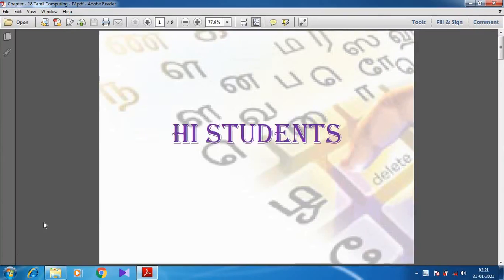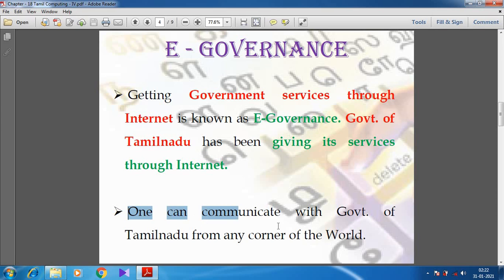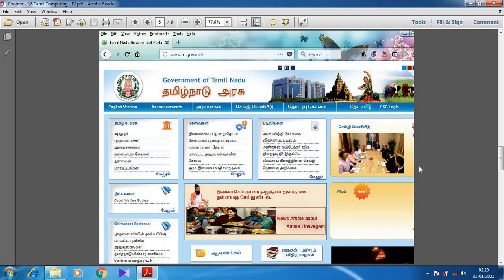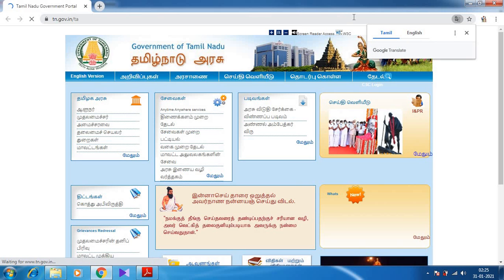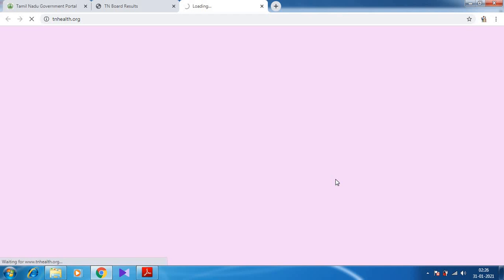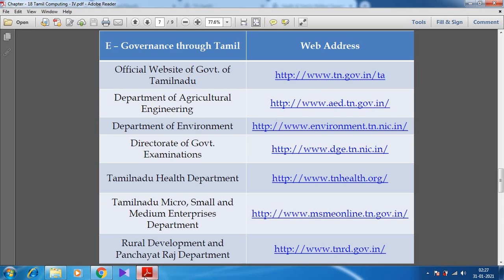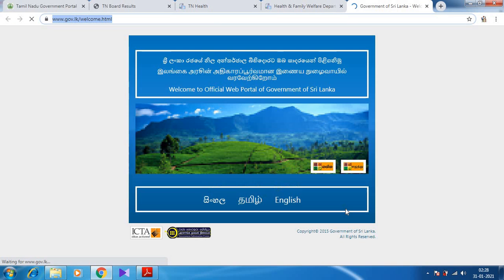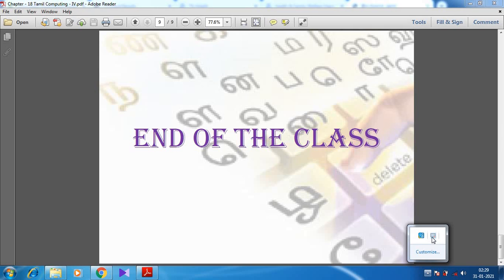E - Governance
Std: XI
Subject: Computer Science
Teacher Name: Mr. P. Subramanian
Lesson: Lesson – 18 Tamil Computing
Topics Covered in this Video: E - Governance